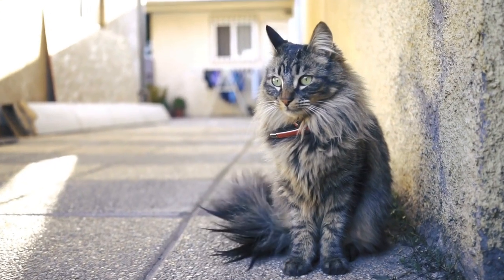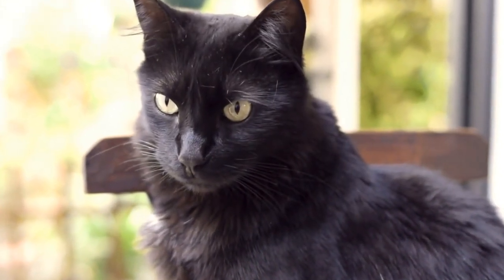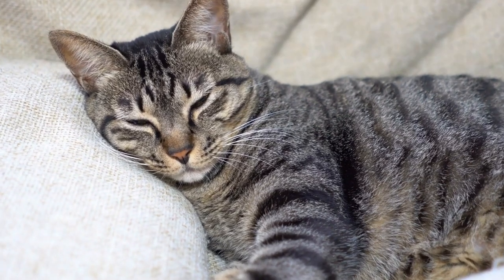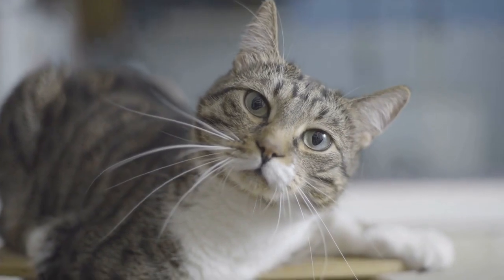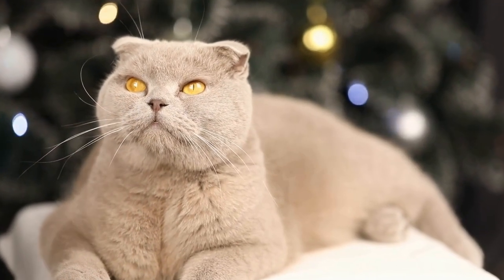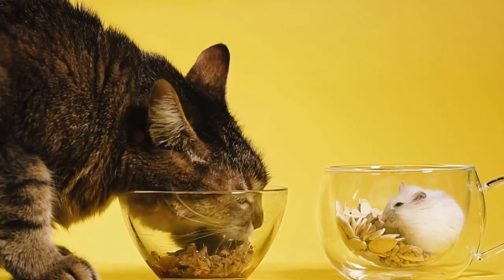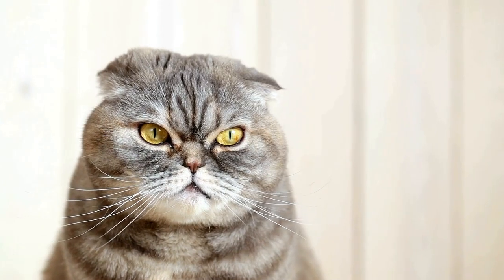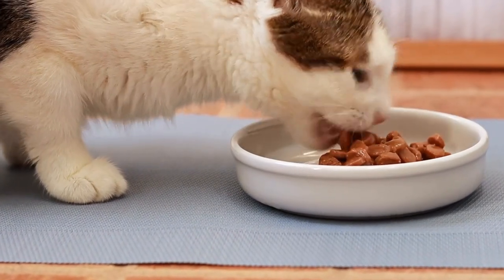Cat Takes On Laser Maze Challenge: Who Wins?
Cats and their reactions to laser maze challenges is an interesting topic of exploration. This article examines how cats respond to challenges presented by the Laser Labyrinth, a popular laser maze game. It looks at the behavior of cats when presented with this game and the different ways they interact with the maze. Keywords: cats, laser labyrinth, laser maze, behavior, agility, challenge, playful, interact.